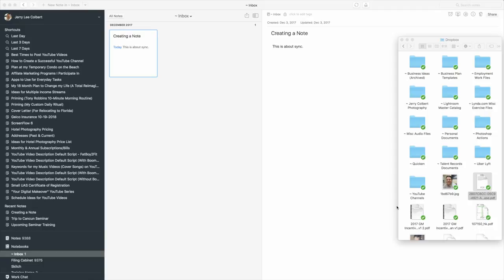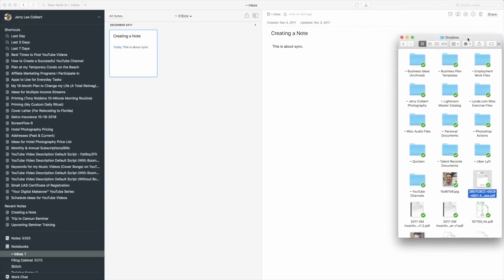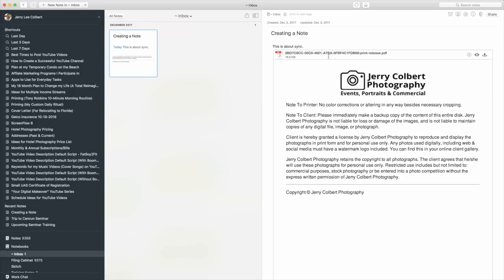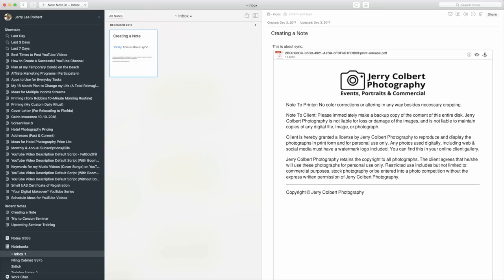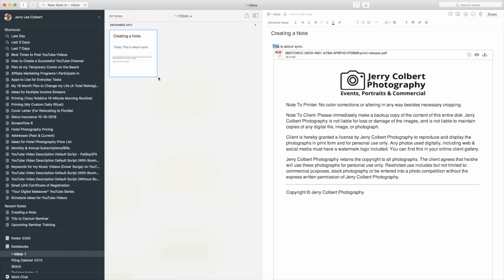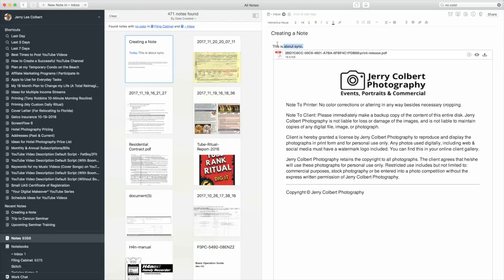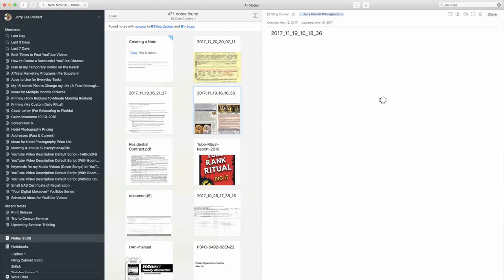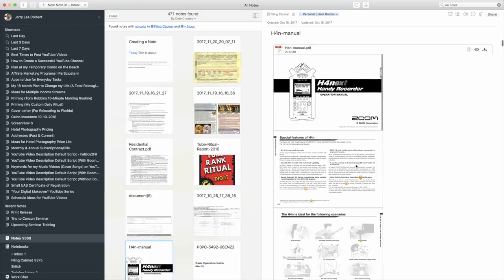Evernote | Learning the Basics | Episode 6 | Attachments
In this episode of Evernote Learning the Basics we are going to be talking about the importance of Attachments within notes.  And how you can utilize this feature for your Digital Filing Cabinet.

Microphone - Blue Yeti USB Microphone - Silver